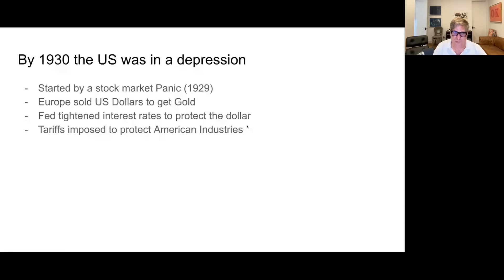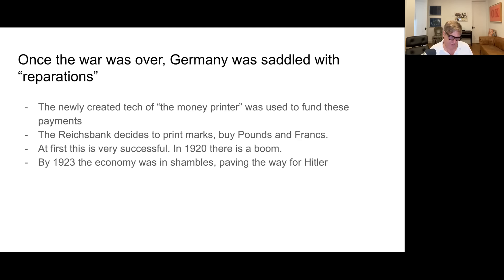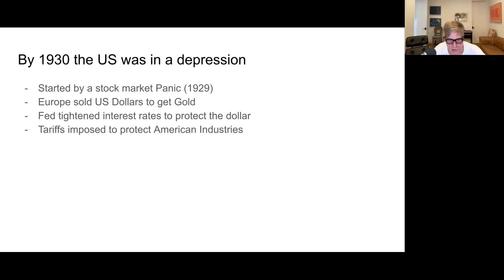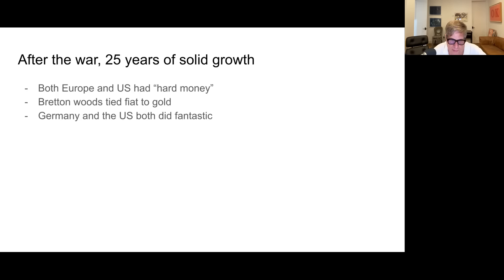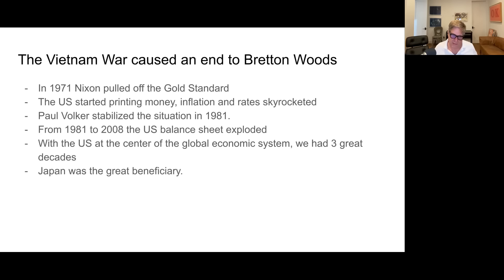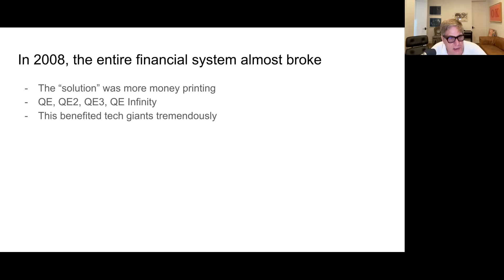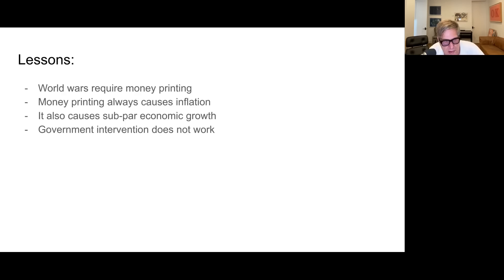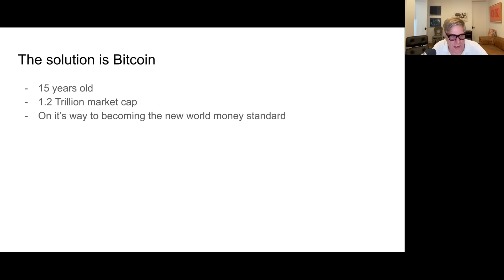Money Printing - the last 100 years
A history of what went wrong with fiat.